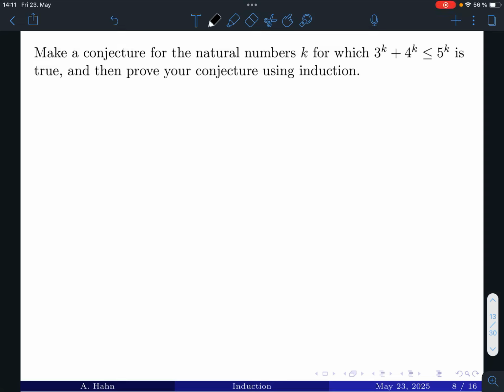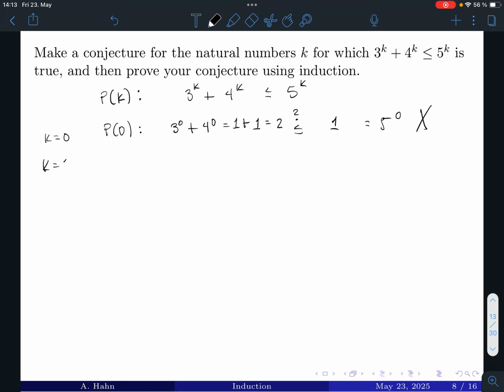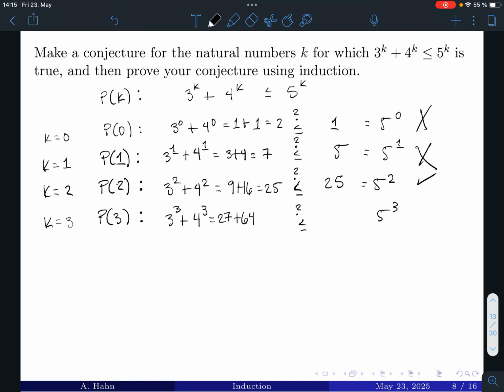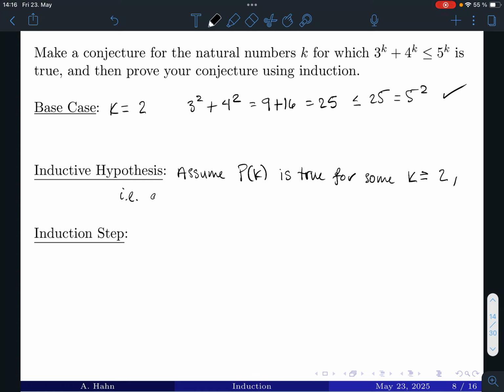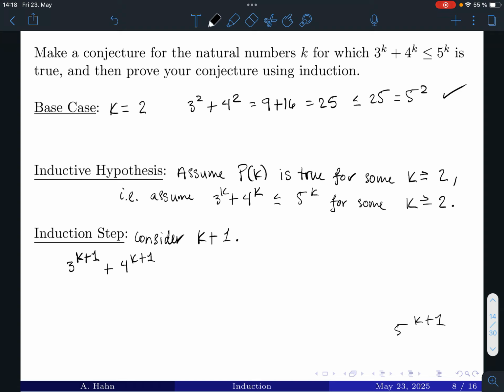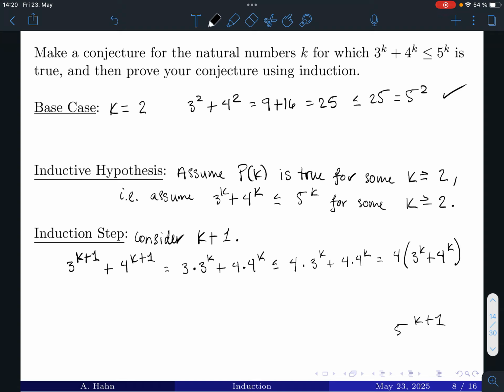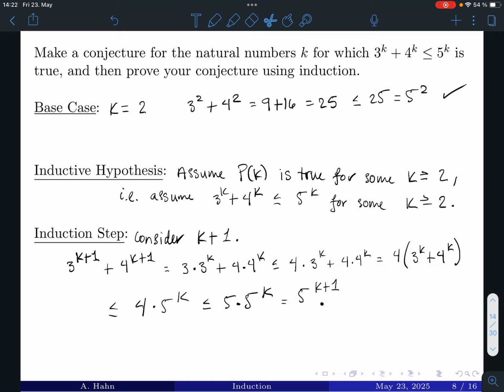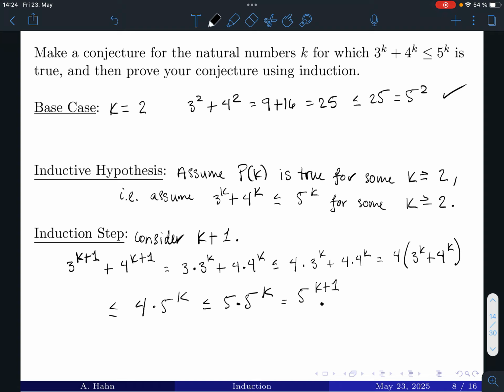Induction Example Three